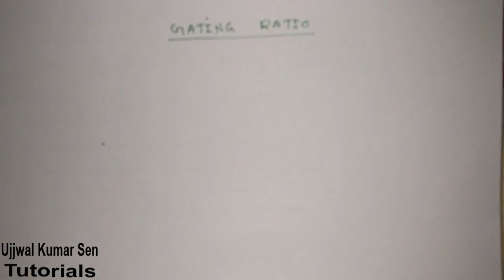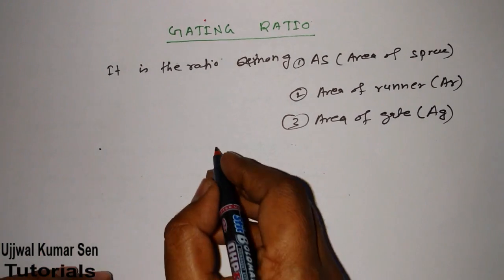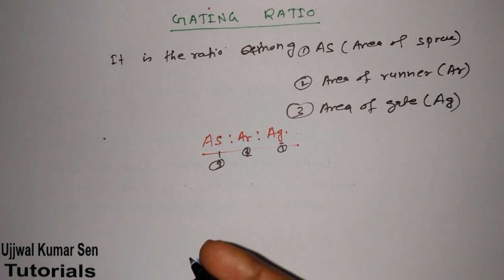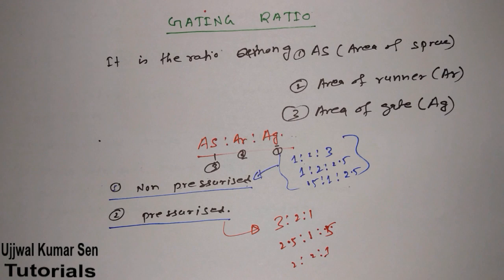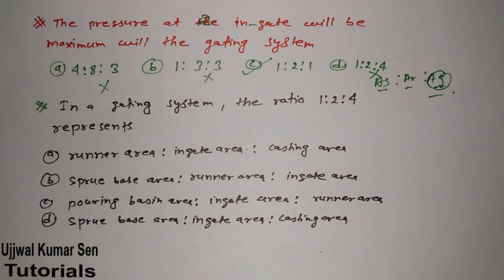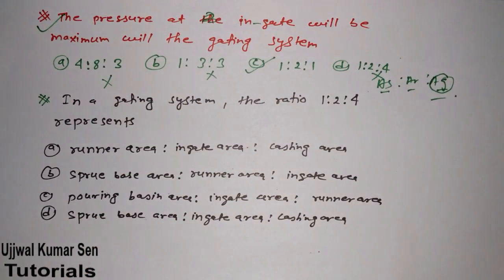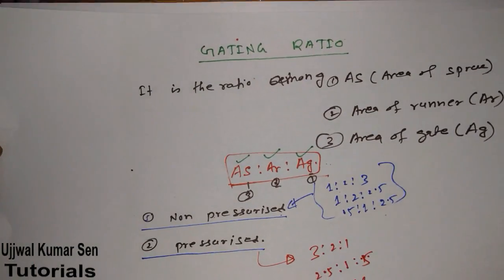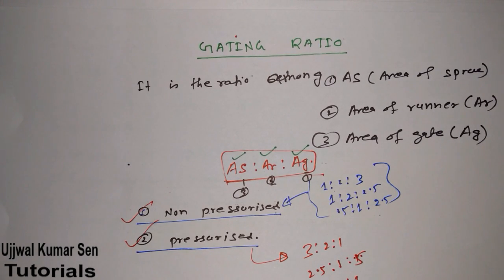Gating Ratio GATE Previous Year Question with Solution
Gating Ratio GATE Previous Year Question with Solution, gating ratio is one of the most important topic in metal casting, in this video tutorial you will learn about it.